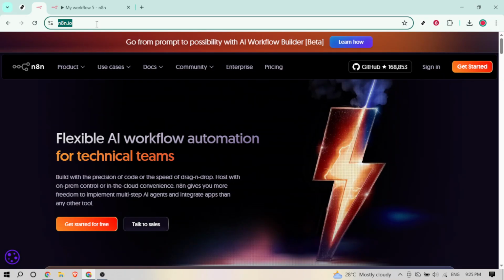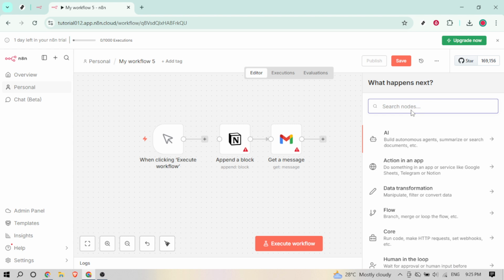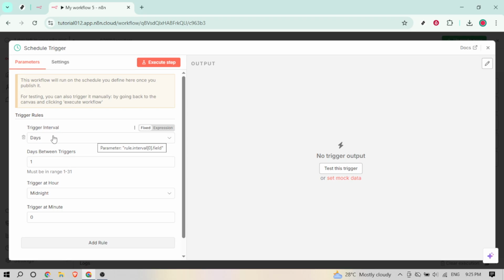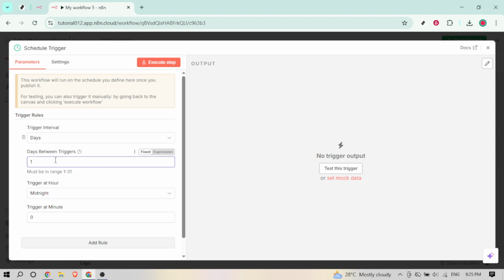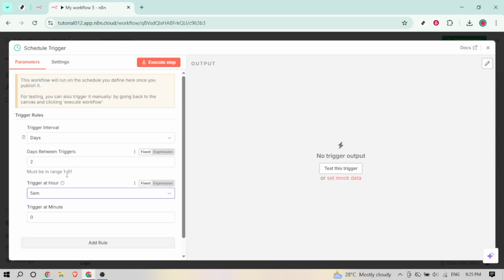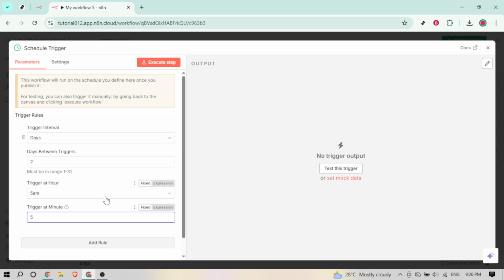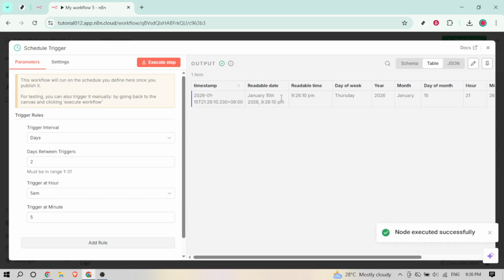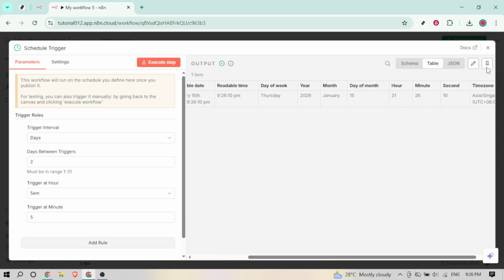How to Schedule Workflows in n8n 2026 (Quick Guide)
Scheduling workflows in n8n lets you run automations automatically at specific times or intervals. In this tutorial, you’ll learn how to schedule workflows in n8n step by step using the Schedule Trigger and Cron-based options.

This video shows how to set up daily, weekly, and custom schedules, configure time zones correctly, and test scheduled runs to ensure everything works as expected. You’ll also learn how to avoid common issues like workflows not triggering, incorrect timing, or overlapping executions.